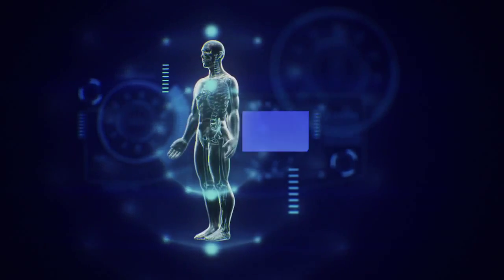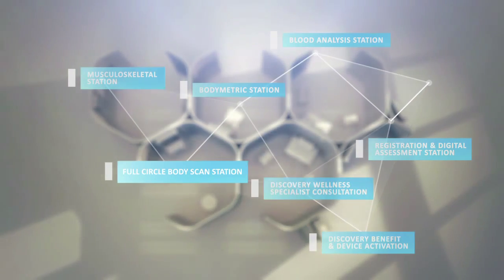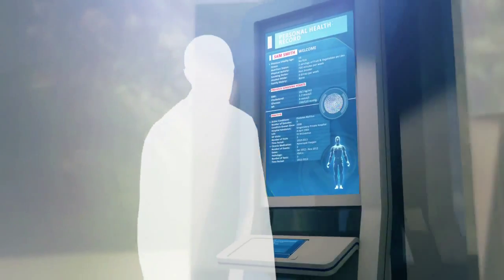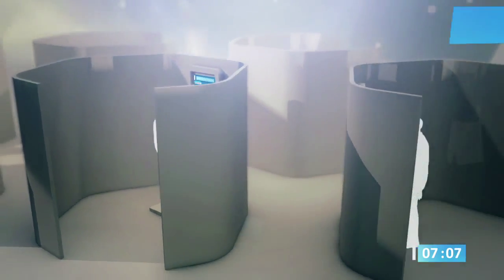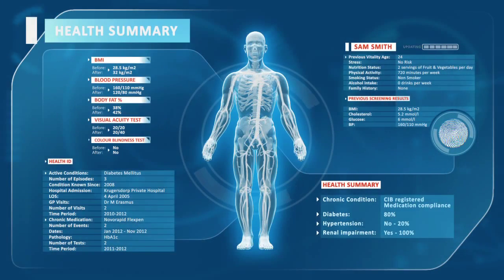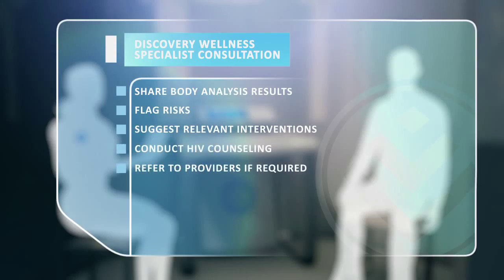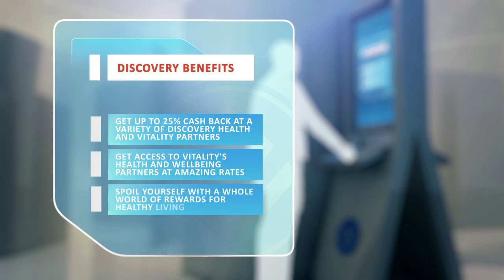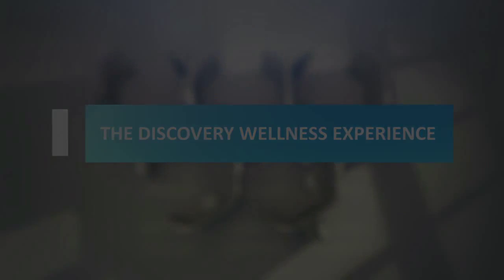DISCOVERY 360 - Concept, Design, App Dev, Integration, Security.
Animation Sample - DISCOVERY 360 - Concept